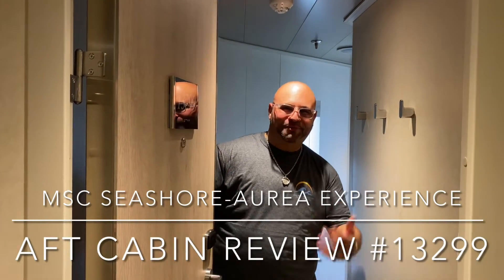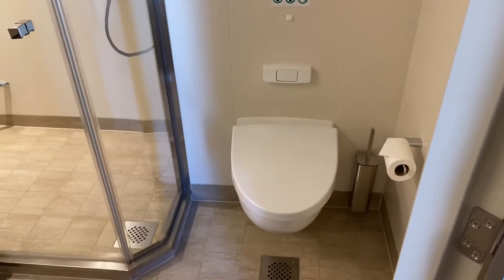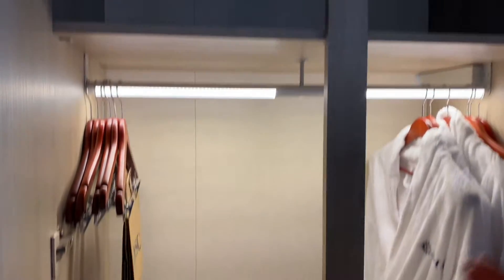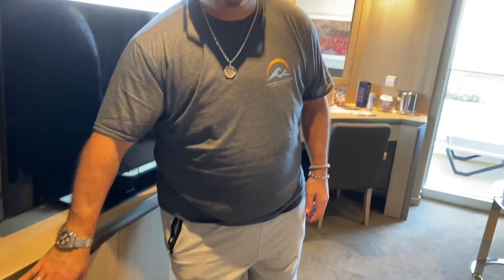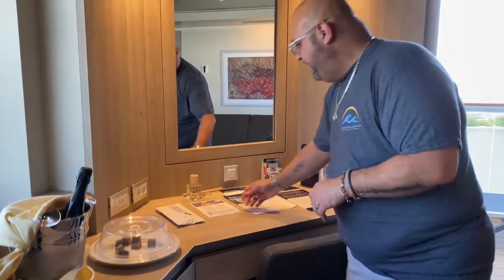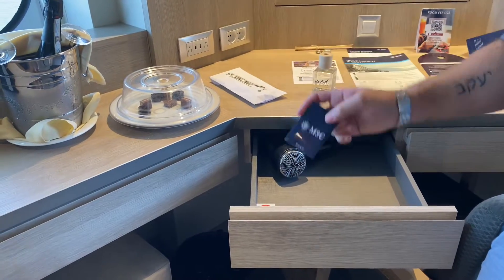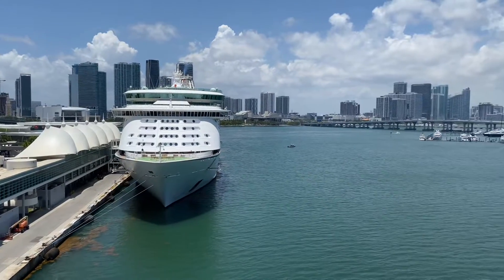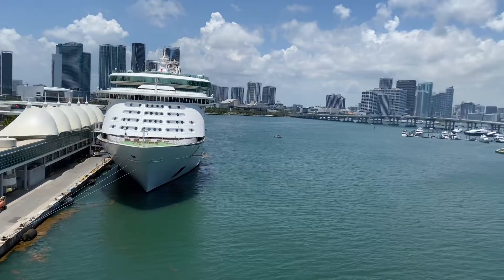MSC- Seashore Aft Cabin Review , Cabin #13299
This is an aft cabin tour and let me tell you what an amazing cabin this is ! If you have any questions reach out to your CMAC travel advisor today (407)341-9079